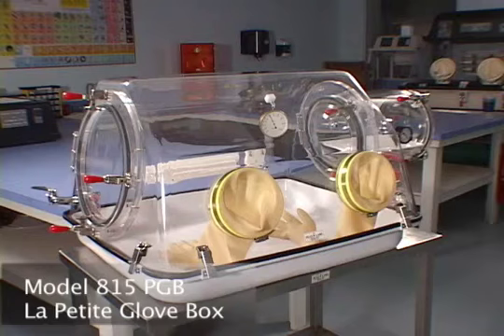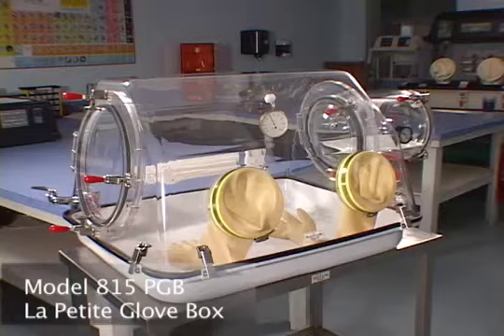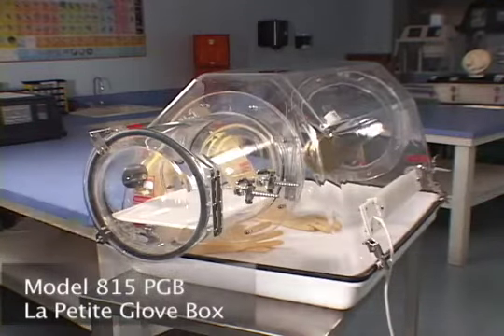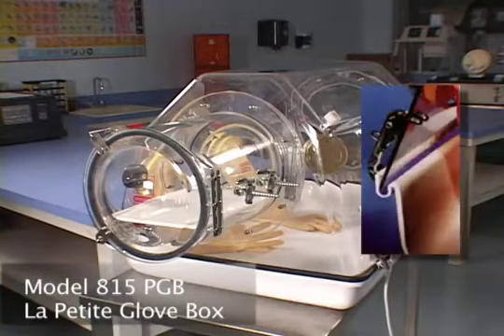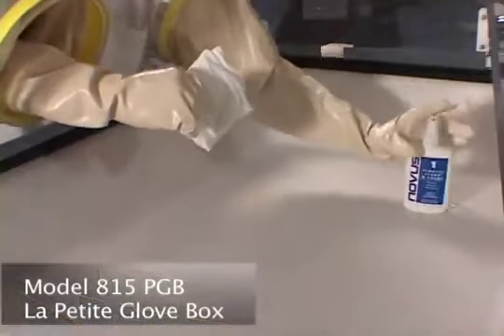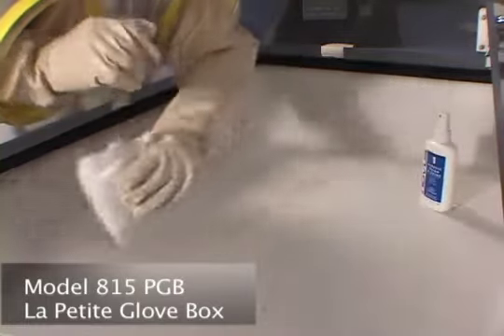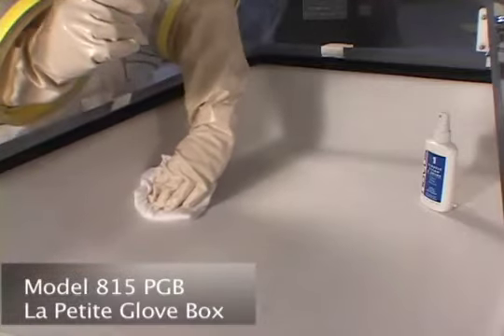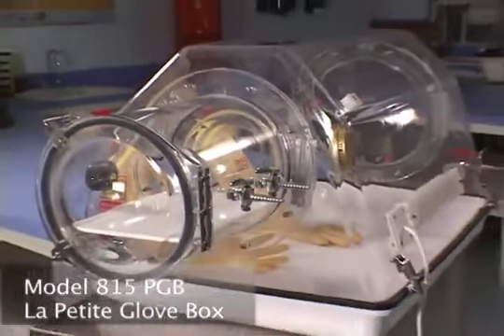GLOVE BOX PARA CONTENÇÃO/ISOLAMENTO MATERIAIS SENSÍVEIS A MEIOS AMBIENTES INADEQUADOS - LA PETITE